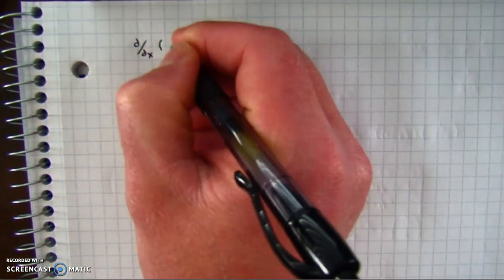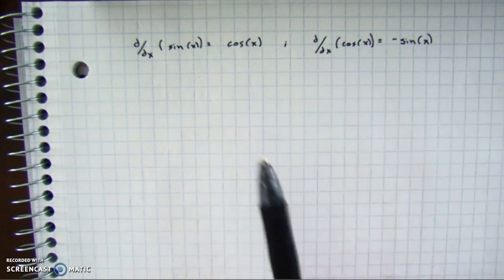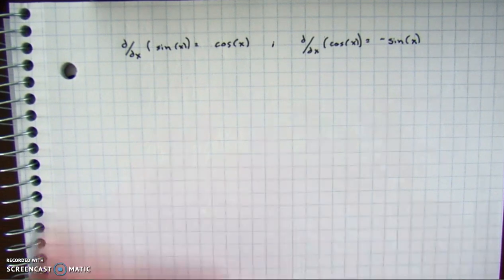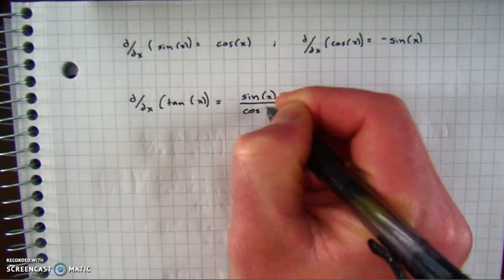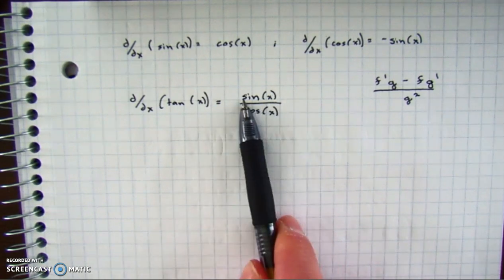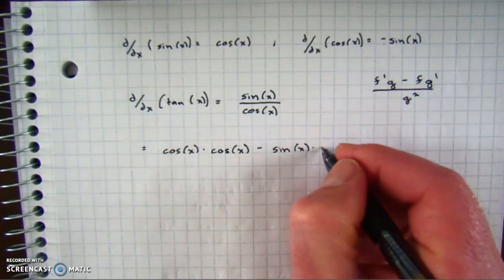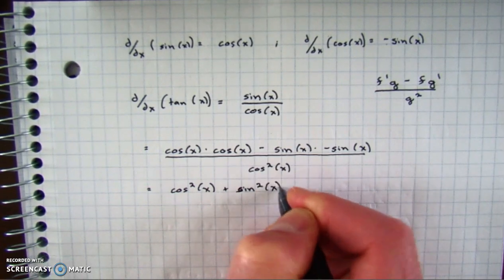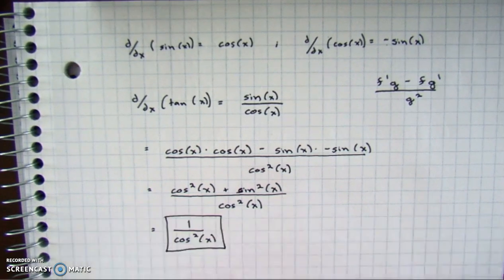Derivatives of Trig Functions